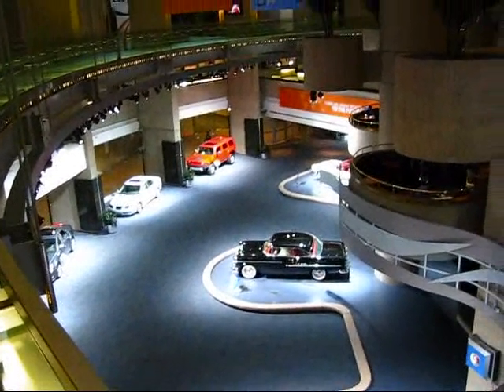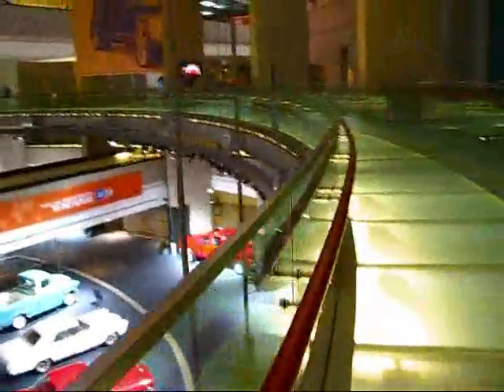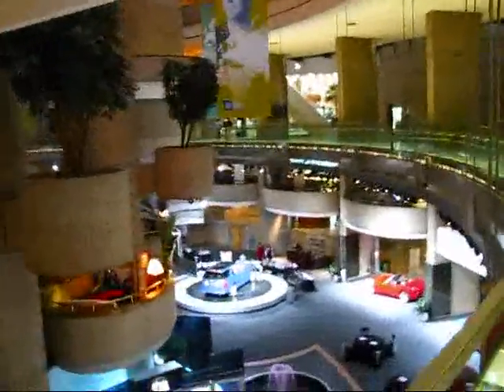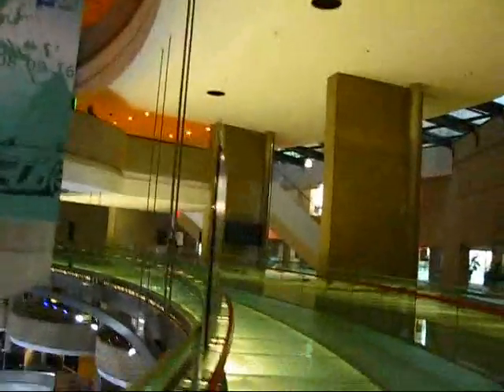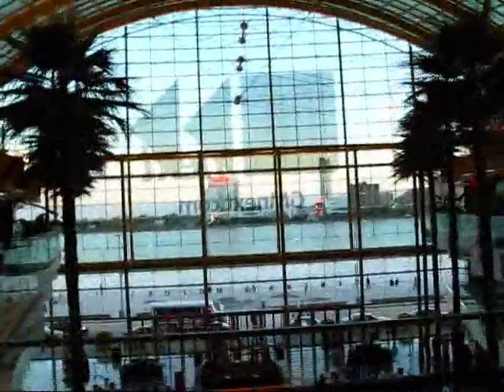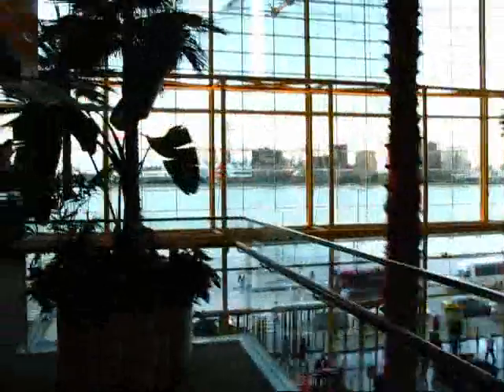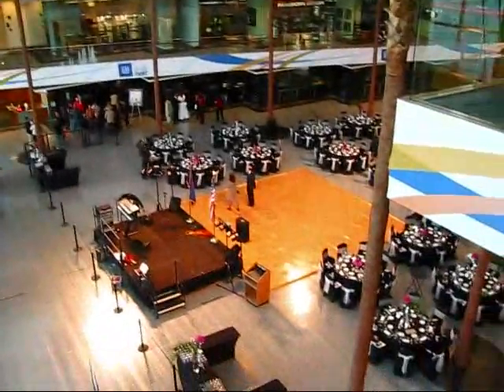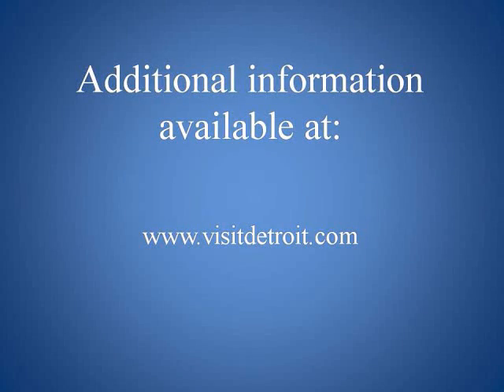Detroit: The Winter Garden at GM Headquarters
My morning walking tour on October 18, 2008 was followed up by another walking tour of Brush Park, one of Detroits fascinating neighbourhoods. Bob Goldsmith from Detroit Tour Connections was our guide again and explained this area to us.

During Victorian times this era featured many affluent mansions for upper-class families in Detroit. The neighbourhood encompasses 24 city blocks and originally included 300 homes, 70 of which were Victorian mansions. With the development of suburbs and an extensive highway network, people started moving further afield and Brush Park began to lose its appeal. Many of the houses were then subdivided into multiple apartments, and in the post-war years many of the houses started to become abandoned.

Some houses turned into crack-houses and the city decided to demolish many of them, leaving behind large empty plots of grass, often referred to as urban prarie. Today, many of the buildings are now being restored and new townhouse developments have also sprung up. Brush Park is a fascinating neighbourhood in transition.

In addition to private residences we also admired some historic church buildings and a recently opened upscale grocery store called Zaccaros. After our tour my friend Linda and I relaxed a little at our hotel, and in the evening we embarked on an exploration of downtown Detroit. We went on one entire loop of the Detroit People Mover, a single-track, one-way public transit system that covers 13 stations in downtown Detroit.

Then we explored the Renaissance Centre, the world headquarters of General Motors. We strolled past the large showroom on the main floor into the Wintergarden which faces the Detroit River. Then we made over way into the 73-storey Marriot Hotel which makes up the central tower of the seven-building complex. The top of the hotel is crowned by the Coach Insignia restaurant where we enjoyed a phenomenal sunset and a nice collection of appetizers at the bar. The view from this rooftop restaurant was absolutely gorgeous and provided us with a night-time vista of Windsor across the river, as well as Detroit. Further west the Ambassador Bridge was all lit up and twinkling in the distance  a great ending to an action-packed day.